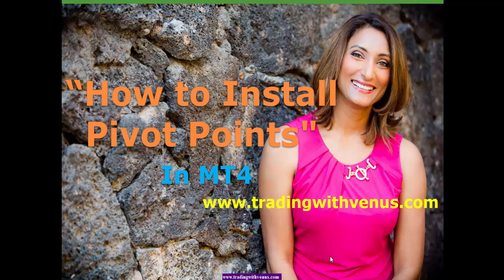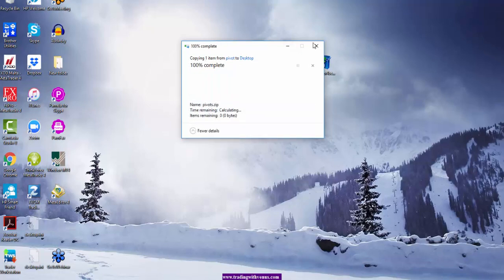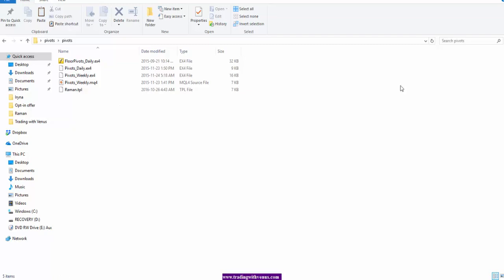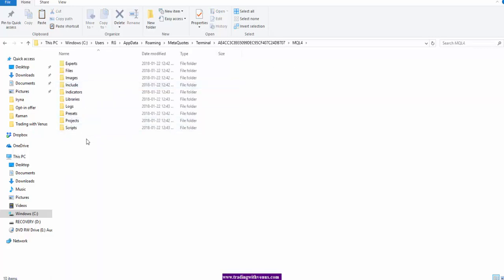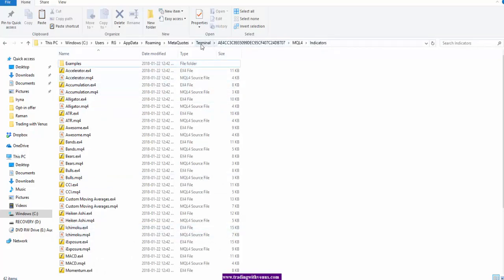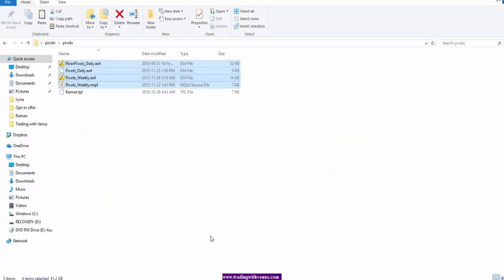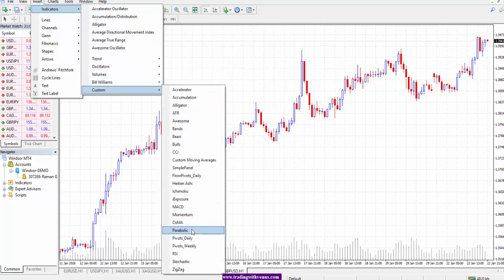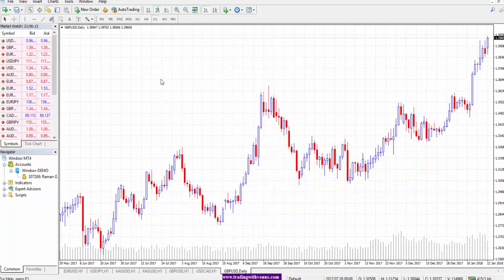How to install Pivot Points in MT4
I this video, we'll go through the step by step process of how to install Pivot Points in MT4